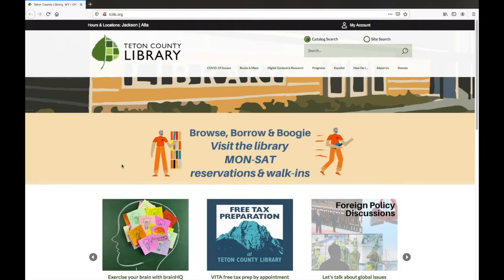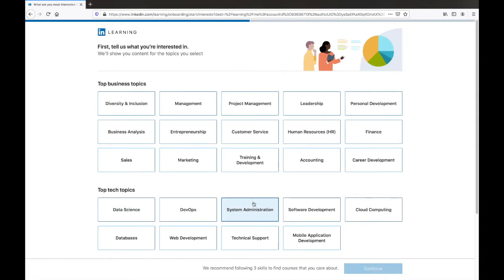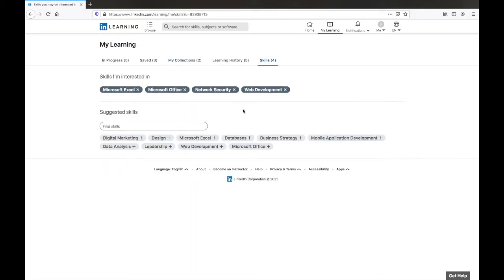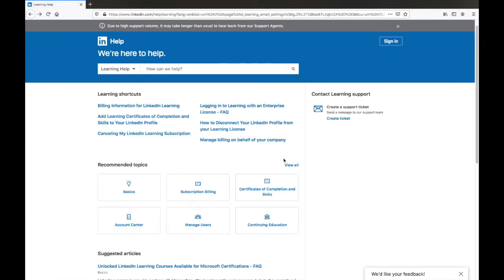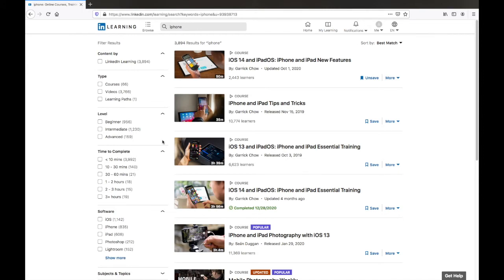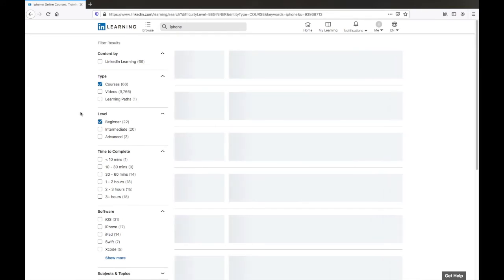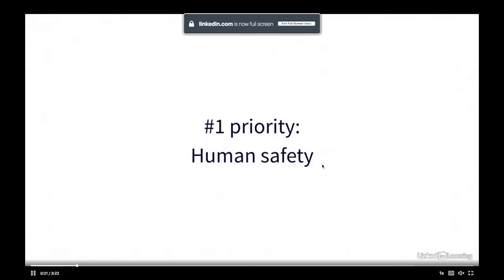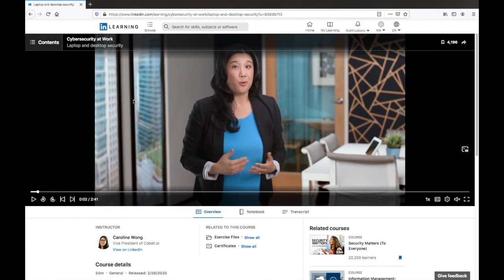Teton County Library LinkedIn Learning Tutorial 1 13 GB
Get started taking classes through LinkedIn Learning, free with your library card!